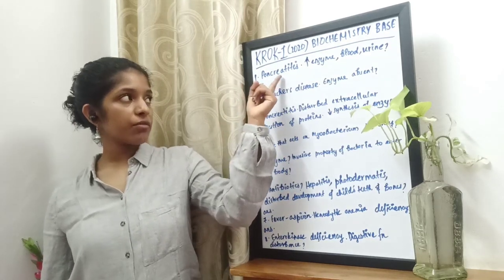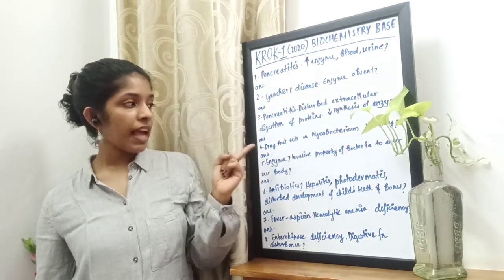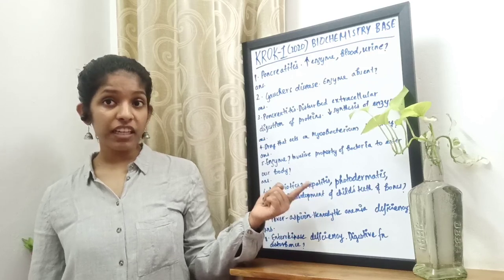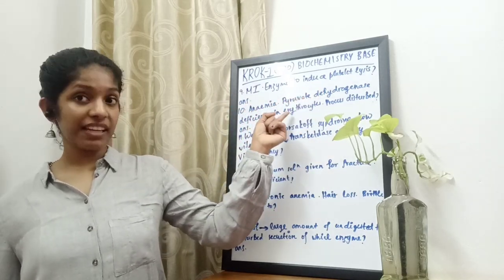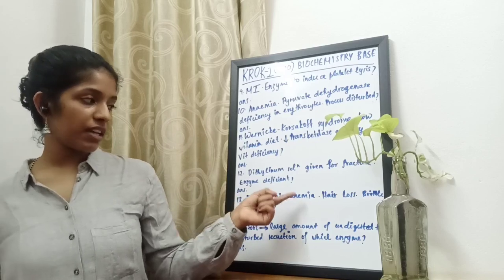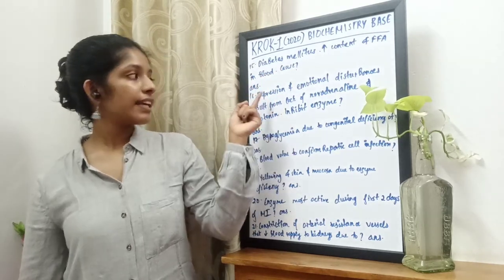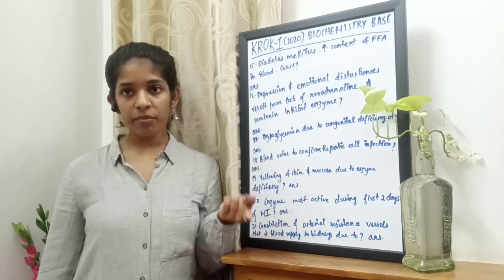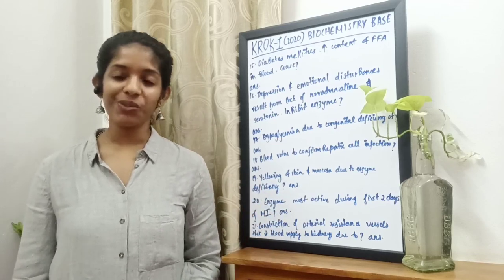KROK 1 Biochemistry Base Made Easy | Part-1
Biochemistry made simple. Keywords and points to look for in Biochemistry KROK 1 MCQ's.

Topic 1 - Enzymes